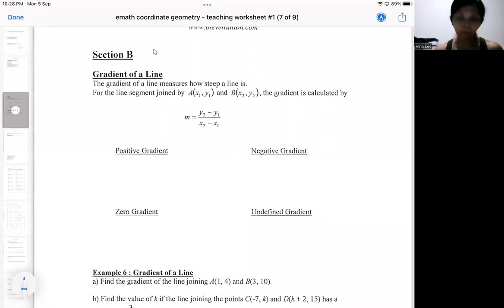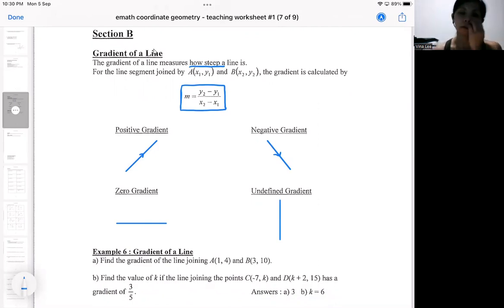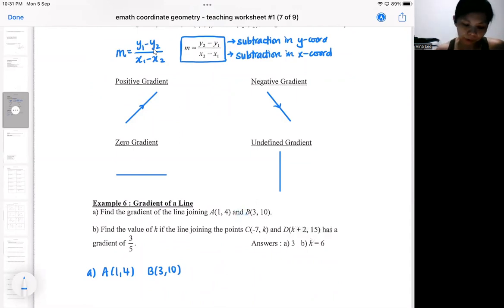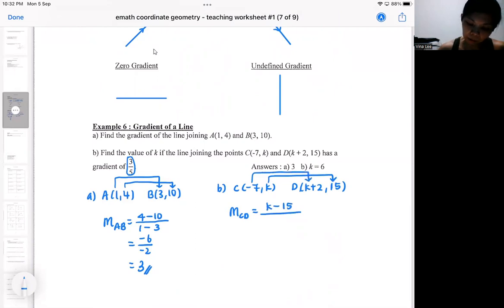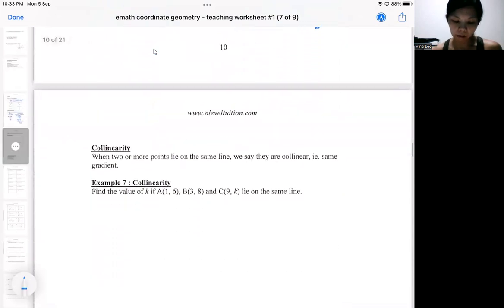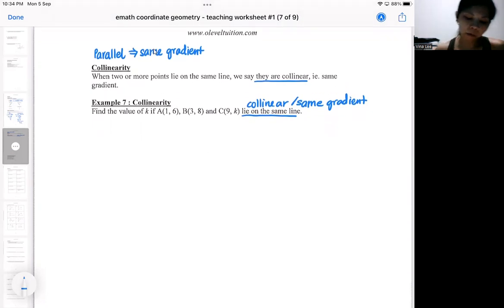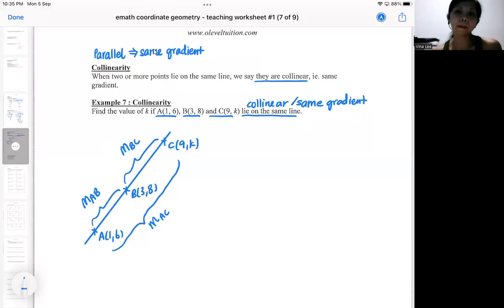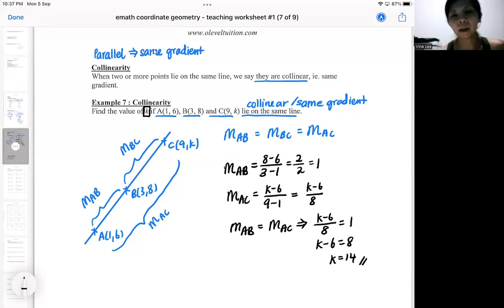em coord geom tw#1 example 6 and 7 gradient